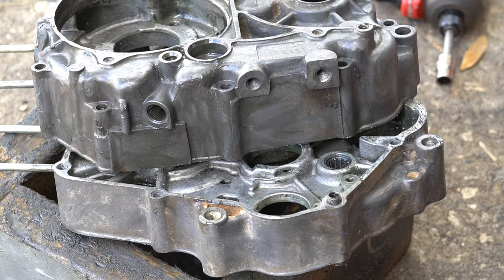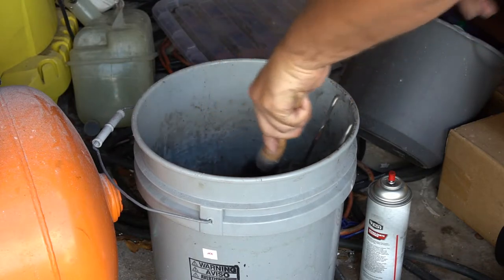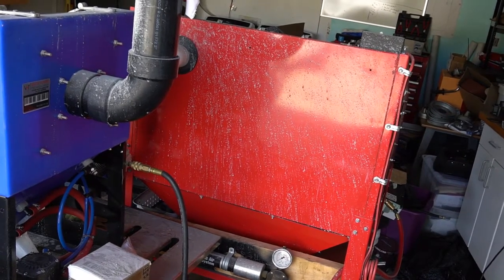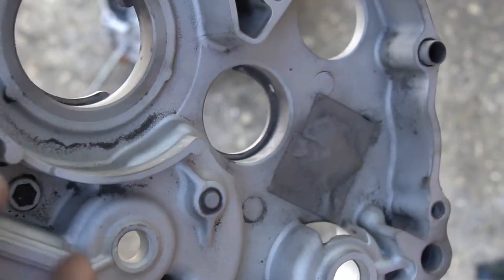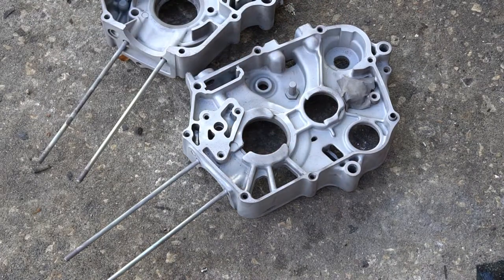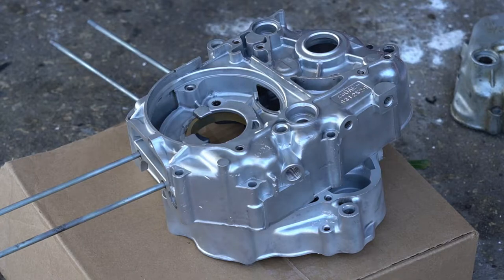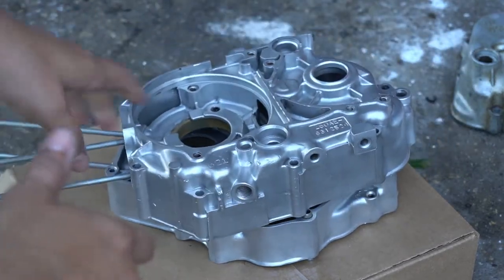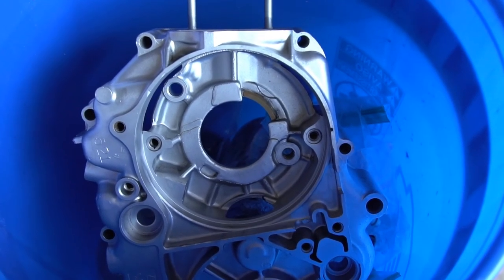Engine Case Cleaning Process (Part 2 of 2) - Vintage Honda Z50 CT70 SL70 ATC70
Ebay Store

Feel free to donate to the cause if you find my videos helpful:

This 2 part video series shows how I clean the Vintage Honda Z50 monkey mini trail CT70 Dax SL70 ATC70 etc engine cases in preparation for a full rebuild.